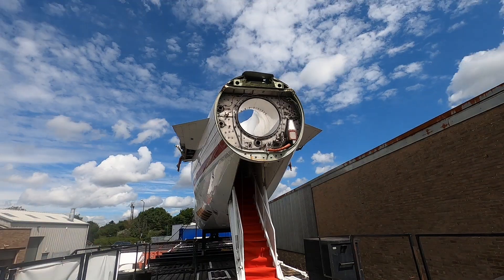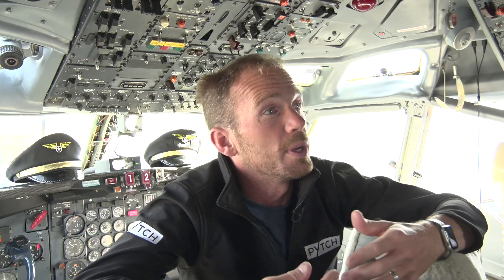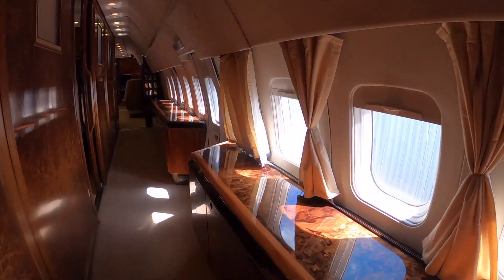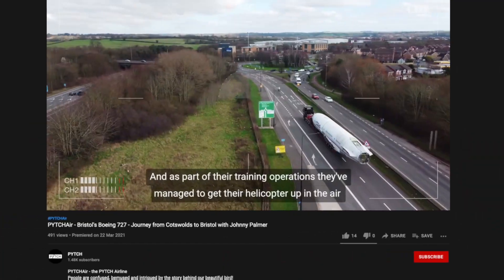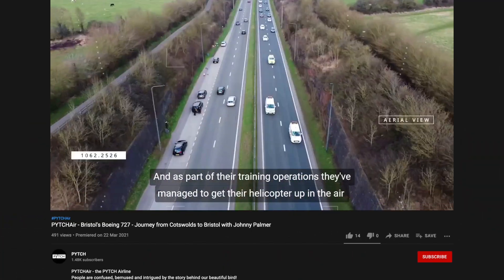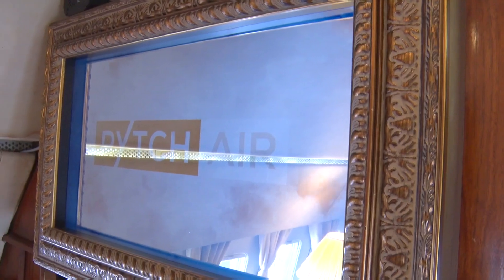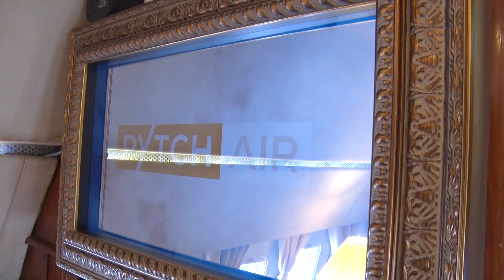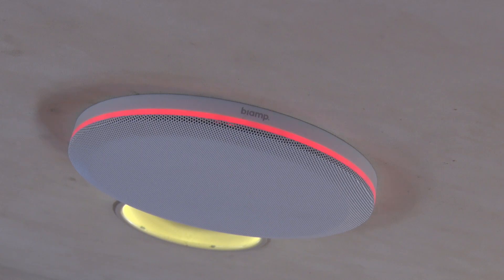Inside the Midwich-equipped PytchAir private jet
in 2021, Global AV Distributor, Midwich partnered with leading technology manufacturers such as Biamp, Samsung, and Mersive to complete the installation onboard PytchAir's private jet located in Bristol (UK).